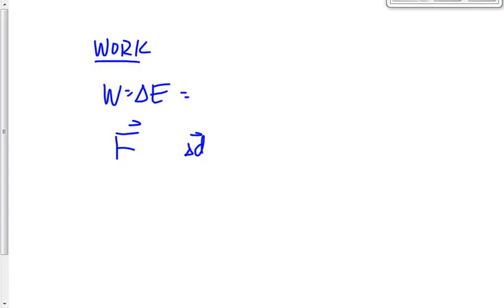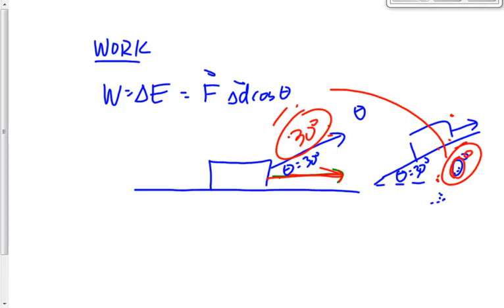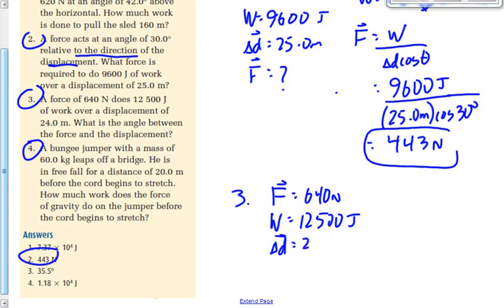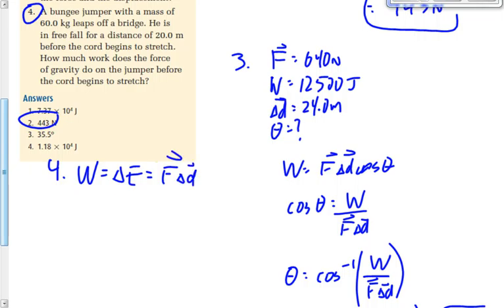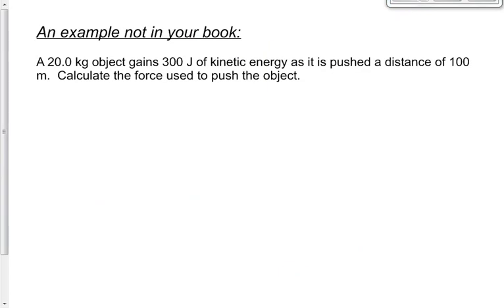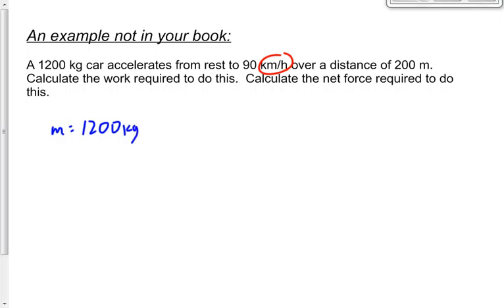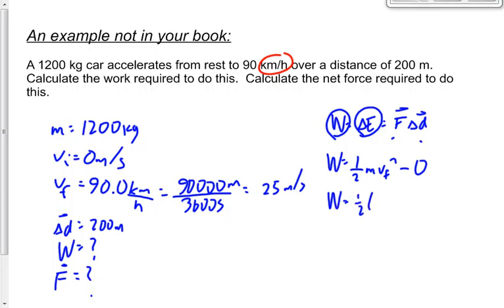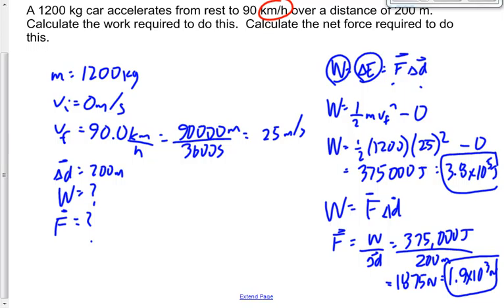(225-13F) Work Continued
Continuation of work and the work-energy theorem.